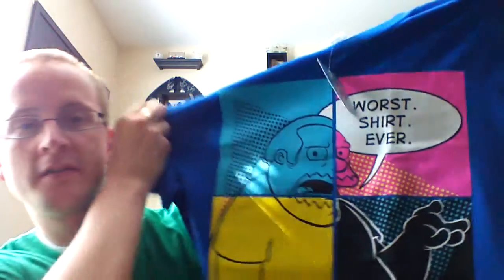Comic Block Unboxing May 2015